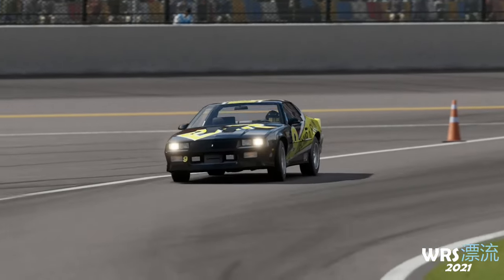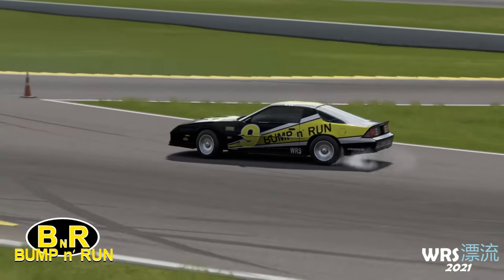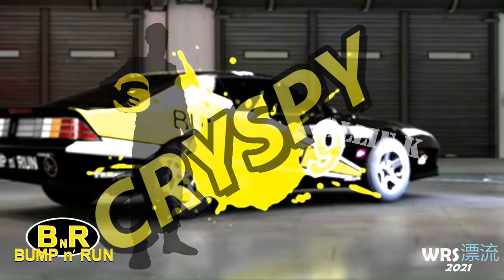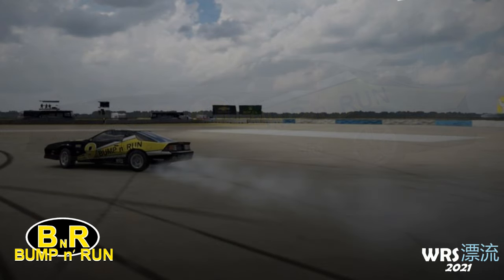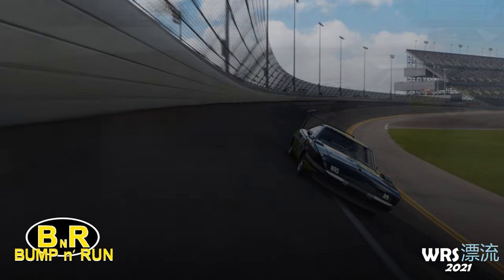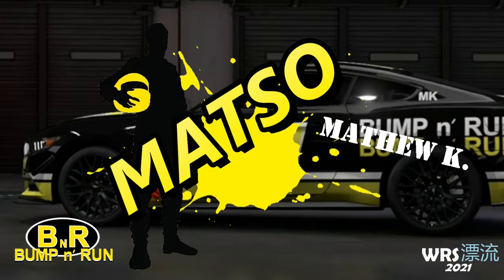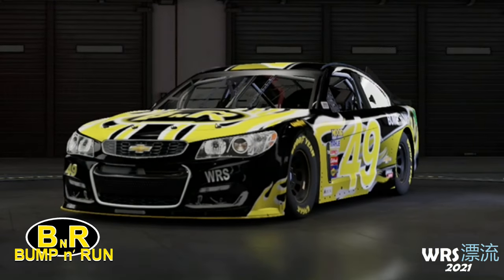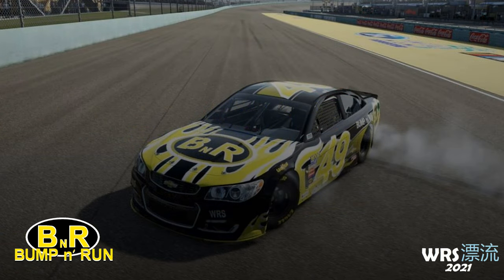Bump n' Run [WRS 2021 Team Showcase]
Introducing Bump n' Run, WRS 2021's NASCAR-themed team. They drive cars associated with stock car racing in one form or another. Their roster is the most stacked of any team, with two champions among their ranks, with all members being race winners.

Perhaps experience will prevail, but only if these cars are as good at drifting as they are on the high banks of an oval.

Bump n' Run theme: Trapt- Still Frame